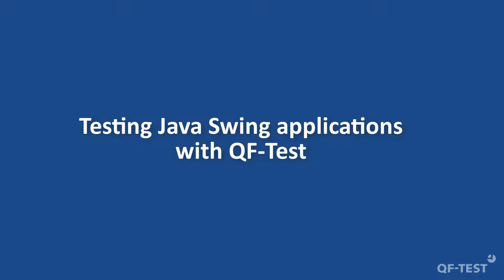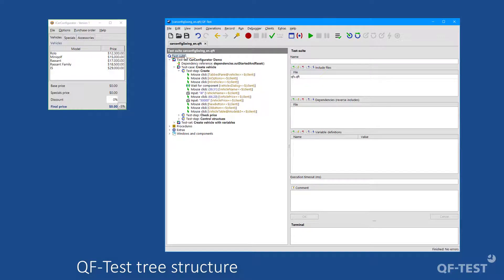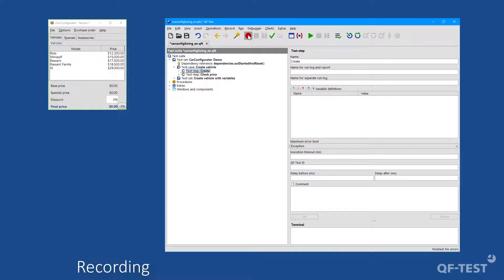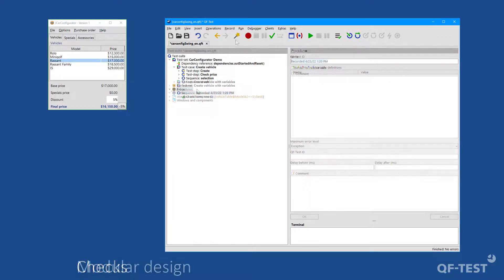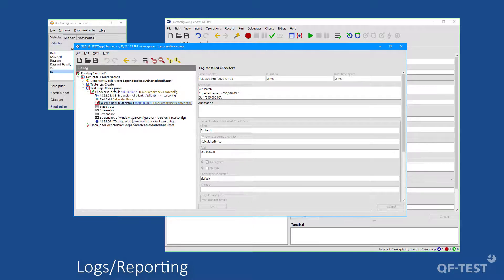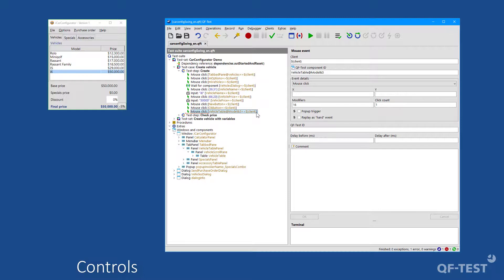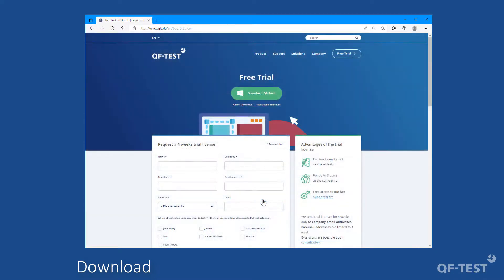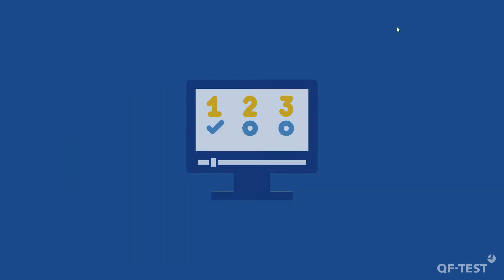Testing Java Swing with QF-Test I GUI Test automation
00:10 Testing Java Swing with QF-Test
01:00 QF-Test tree structure
01:52 Recording
02:16 Checks
02:49 Modular design
03:05 Variables
03:27 Logs/Reporting
04:09 Controls
04:42 Easy Test Migration: Java Swing to JavaFX or Web
05:00 Download
05:29 What else QF-Test can do

►QF-Test supports Java Swing specifically AWT, WebStart, Applets, JxBrowser, Webswing, ULC, NetBeans and JIDE cross-platform on Windows, Linux and macOS.
►QF-Test itself is based on Java and therefore offers the best possible support for your Java Swing applications.

All concepts shown are basically the same for Java Swing, Java FX, SWT, Eclipse Plugins, RCP, ULC, Java Applets, Java Web Start or Web applications, Android, Mobile, Electron and Windows applications as well.